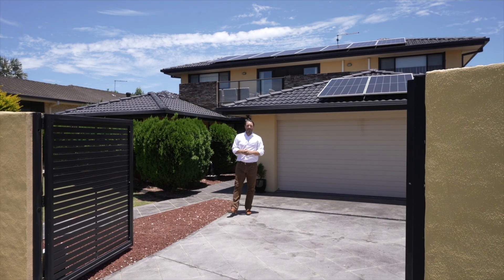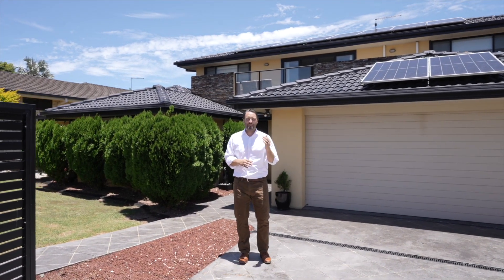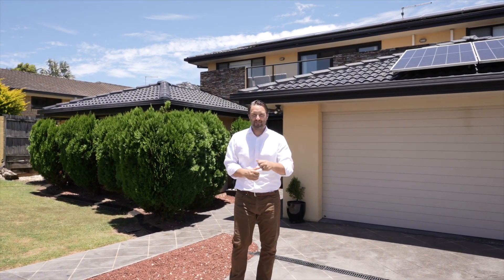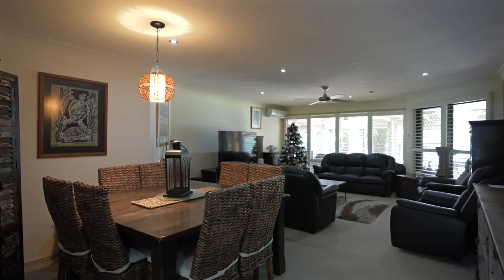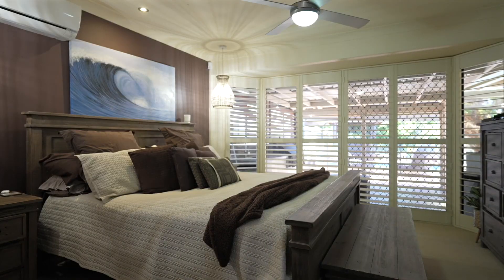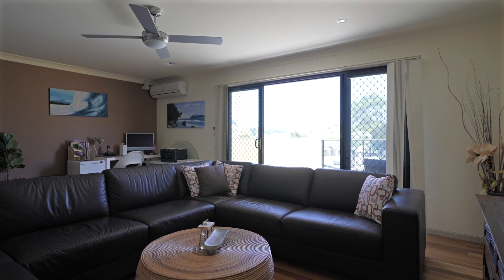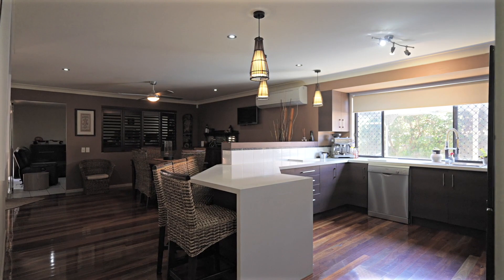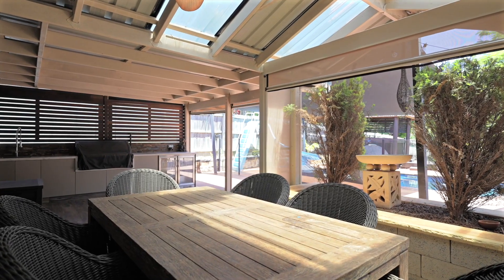5 Sugarwharf Place, Lennox Head presented by Braden Walters of Belle Property Byron Bay